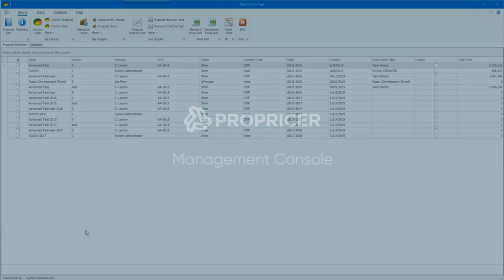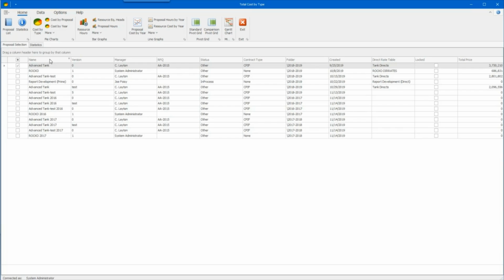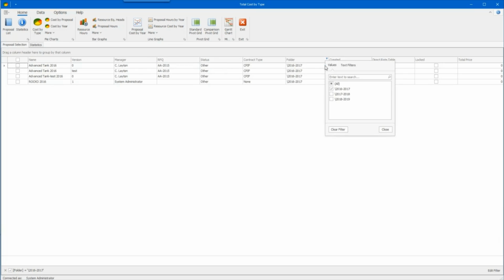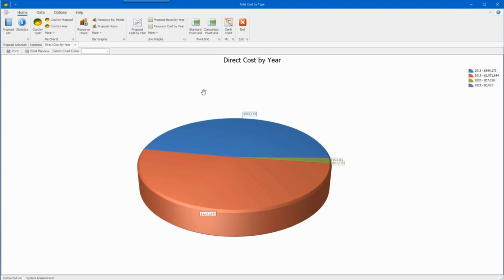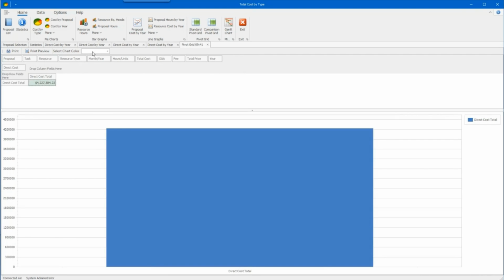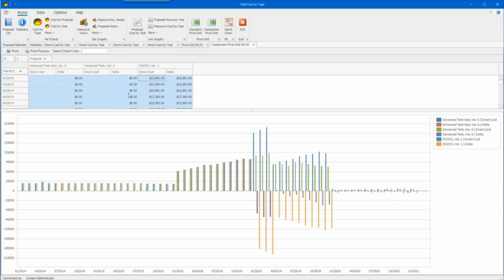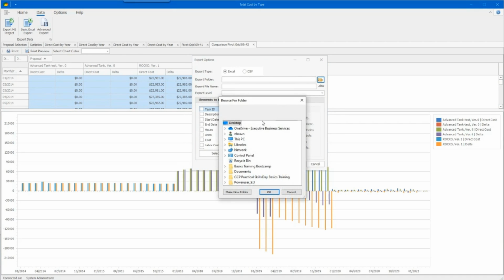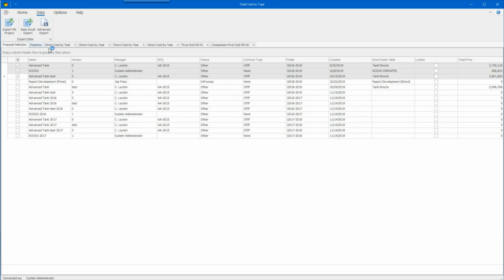ProPricer Companion Product: Management Console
ProPricer's Management Console is one of our most useful companion products! If you are a proposal manager who needs to view and compare proposal data from a top-level perspective, you will want to see this!